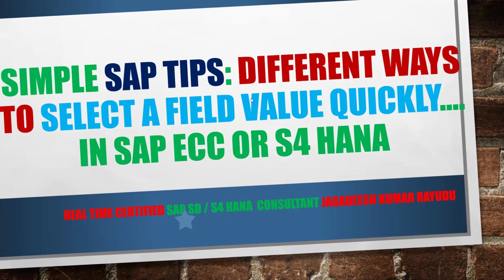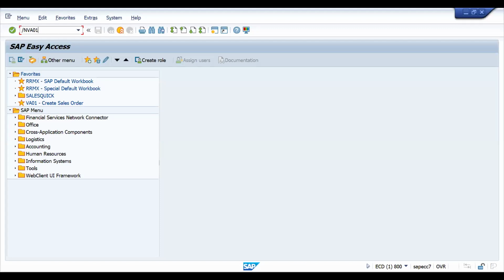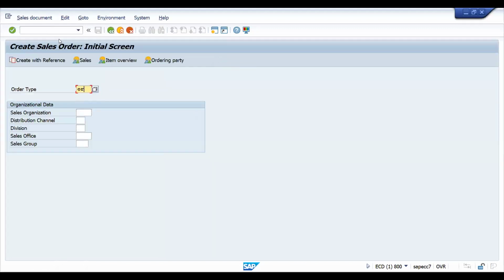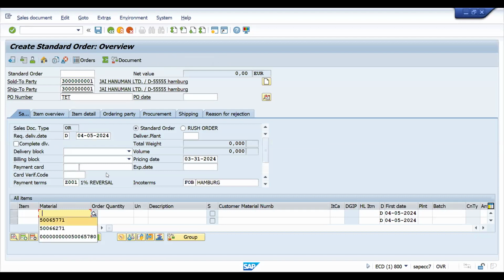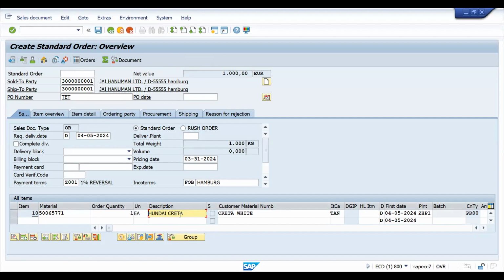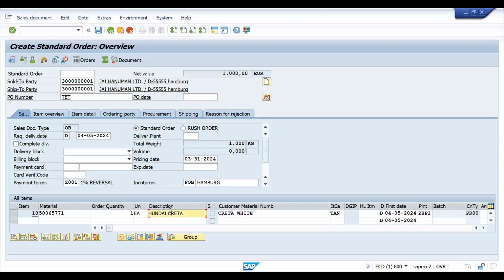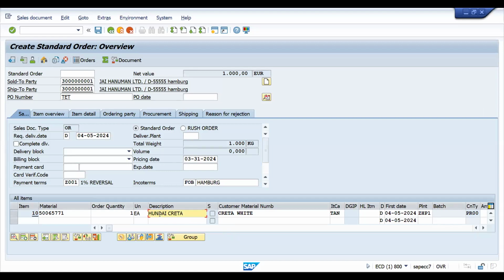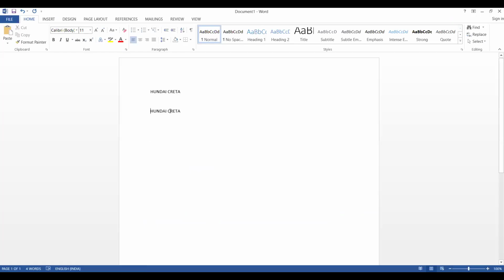SIMPLE sap tips different ways to select a field value quickly… in sap ecc or s4 HANA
Best book for sap sd: